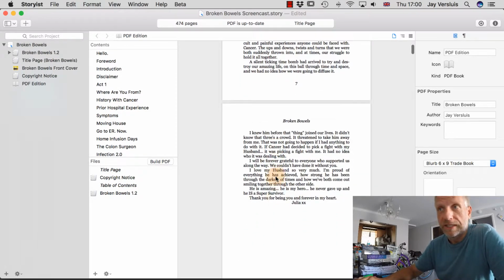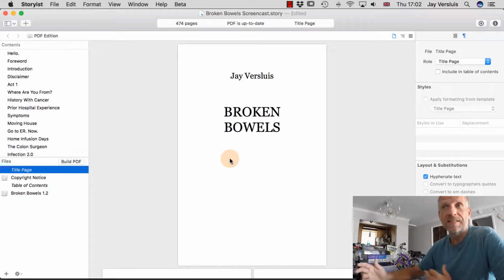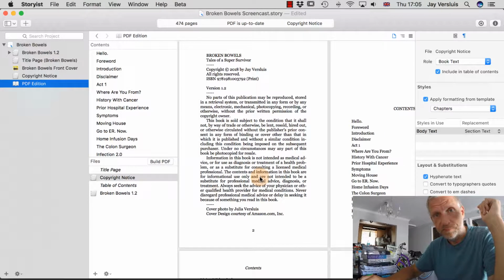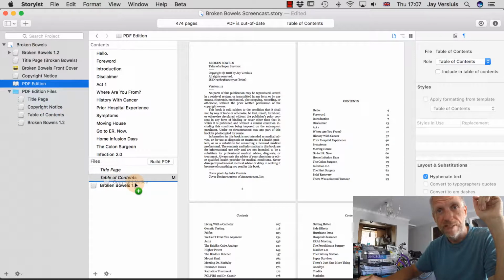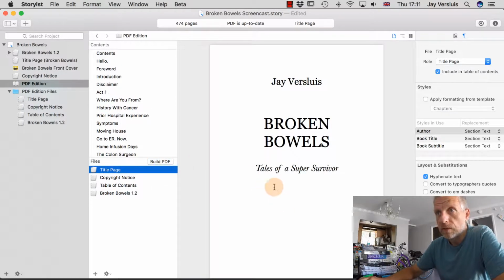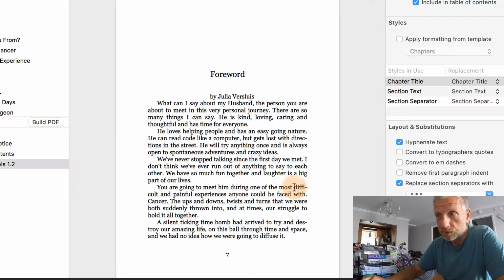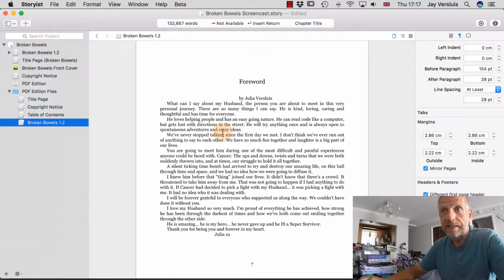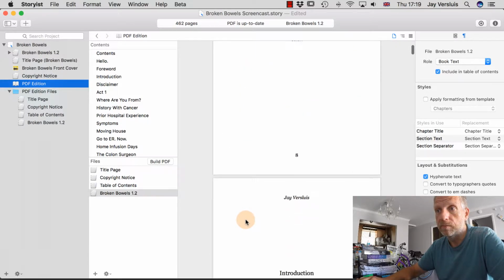Storyist 113: Customising your PDF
In this episode I'll show you how to customise the print-ready PDF we've created in the previous video. When Storyist formats a PDF with templates, it create intermediary files that we can tap into and further refine the output to make it look exactly as we want our book to look.